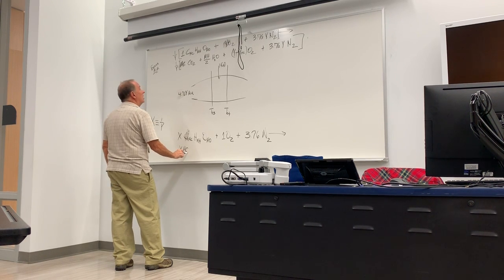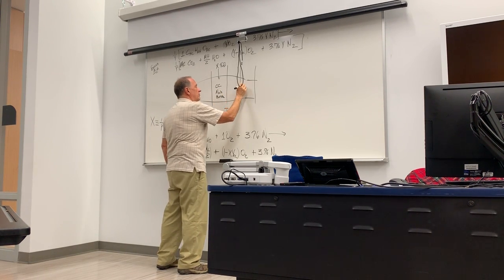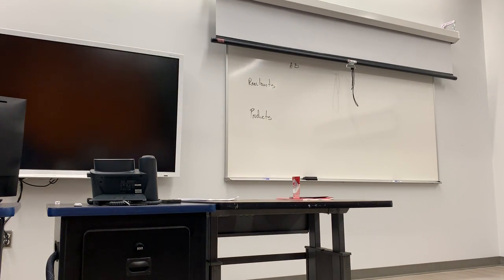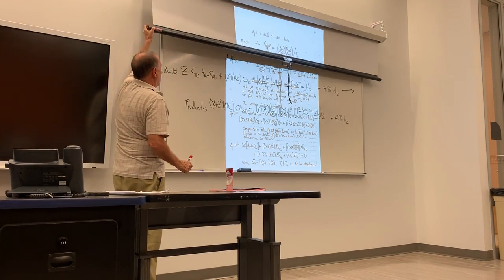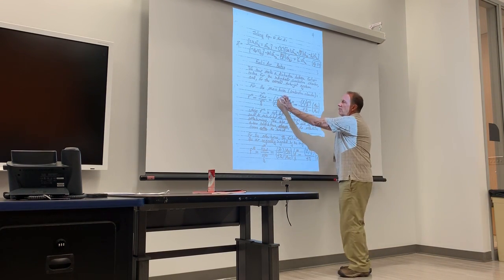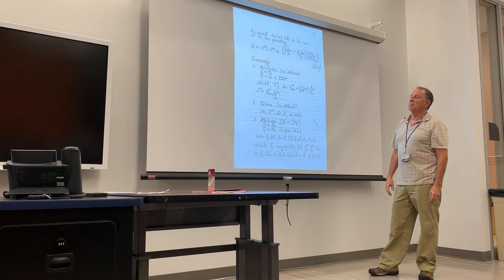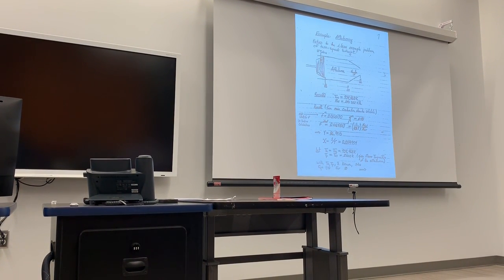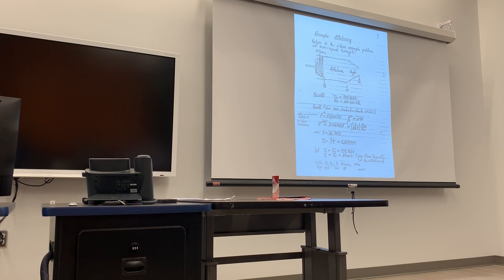Example AB 11/5